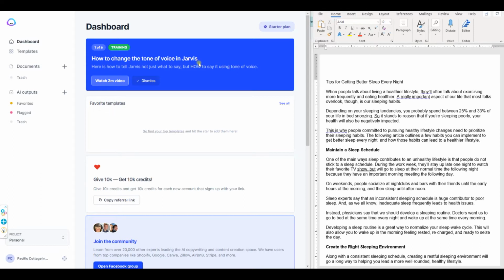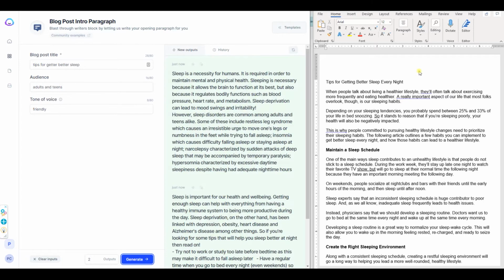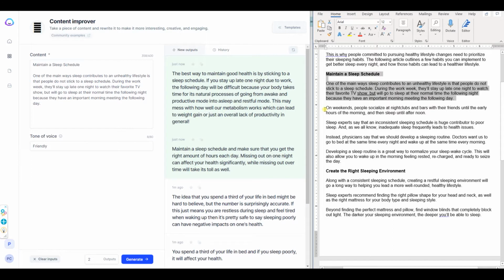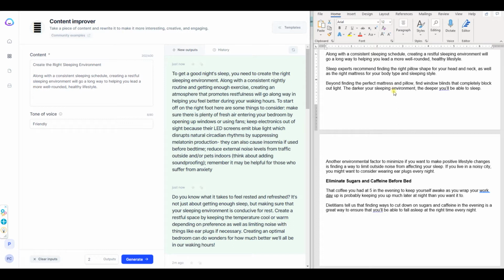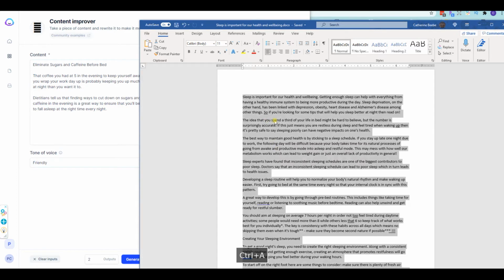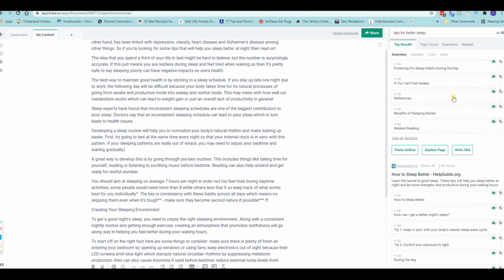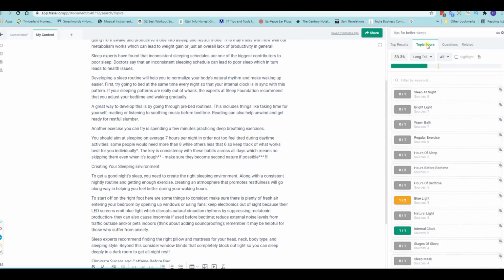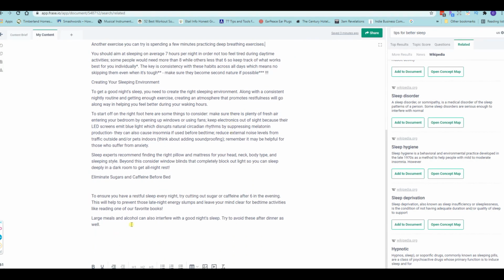Using AI to re-write PLR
In this video, I show a workflow for starting with a PLR article, re-writing it with Conversion.ai (Jarvis), and then further adding to it using Frase.

Why would you do this? In about 30 minutes you can have a unique article for the cost of your time and the few dollars a PLR article costs. Plus, it is takes less brain power as this is more of an editing process than a writing process.

2:28 A look at some of the useful templates in Jarvis
4:00 A look at the Content Improver (aka re-writer)
5:28 I switch gears and use the Blog Post Introduction template to generate a AI introduction (not re-written)
7:34 Back to Content Improver where I actually start re-writing one paragraph at a time. You will get the best results if you re-write one thought at a time. You only have 400 characters of input anyways.
19:25 Rewriting has turned this 400 word article into about 600 words. Now let's paste this re-write into Frase starting with picking out some other tips to include from the top results
25:35 A look at what else Frase can do in terms of finding additional content to include.

Quality PLR like the one I used in the video is at least as good as a 3-4 star writer on many writing services. See my favorite written PLR providers here: